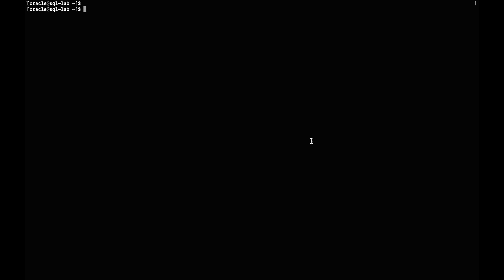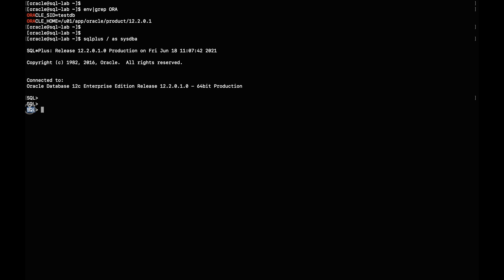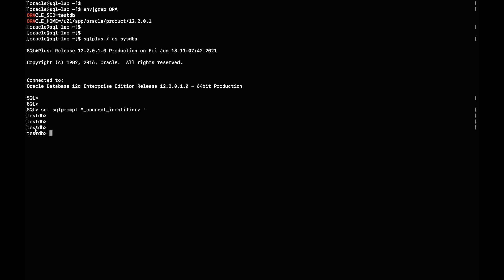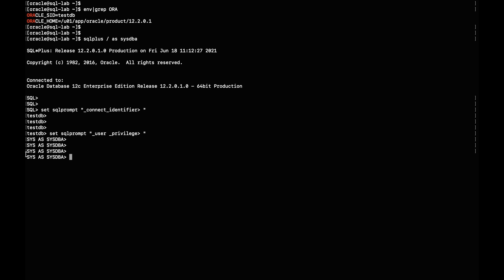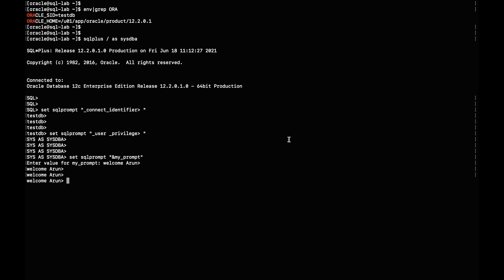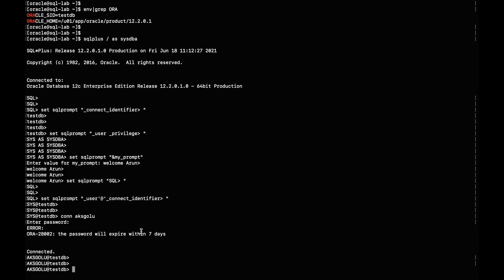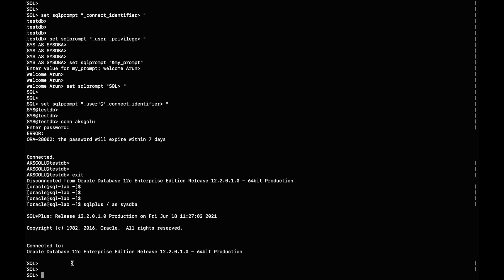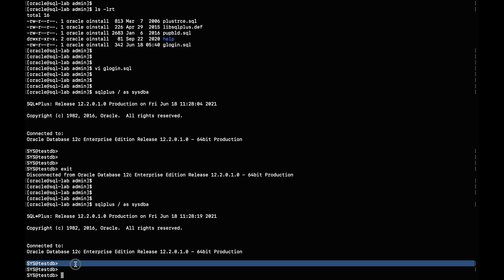Modify SQL Prompt in Oracle | SQLPLUS SET COMMAND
Customize SQL prompt in Oracle to reflect which database and which user you are connected to so that you don't run queries against wrong database.

2:26 change the sql prompt
2:39 setting the sql prompt to underscore user
3:21 set the sql prompt
3:36 set sql prompt
4:46 set the sql prompt back to the original one
5:36 customize the sql prompt for the production databases